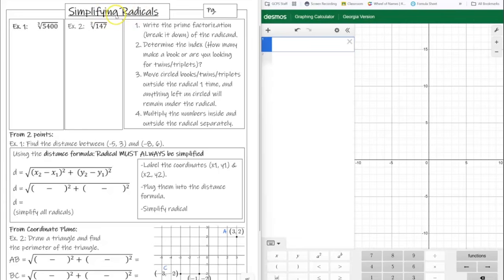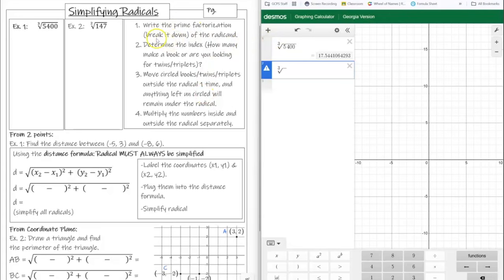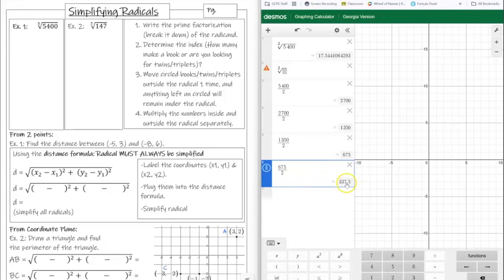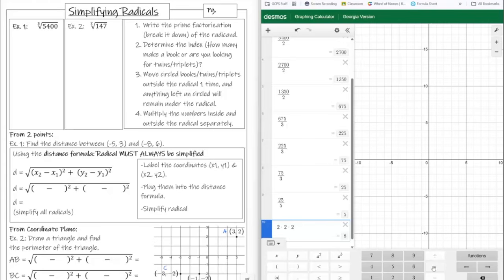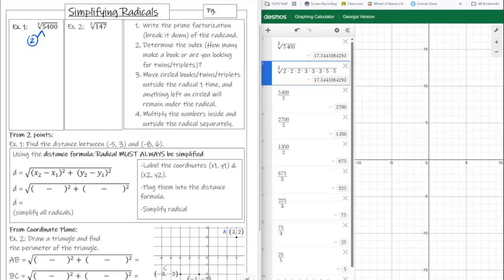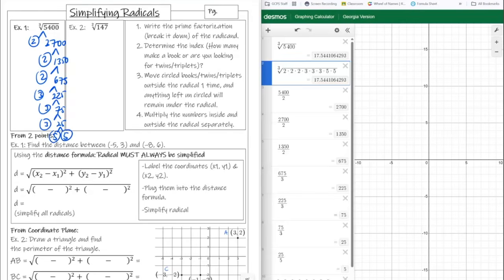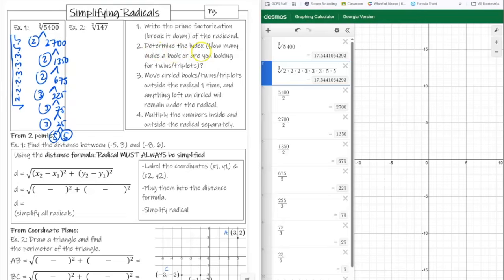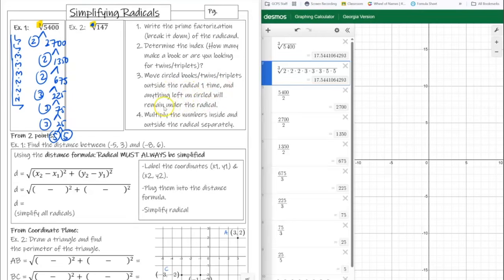Simplifying Radicals Review